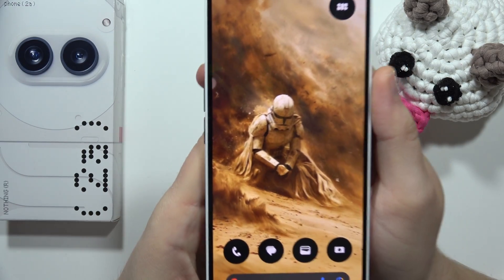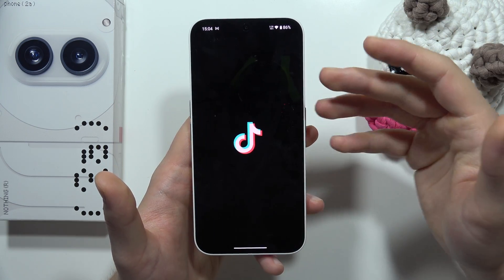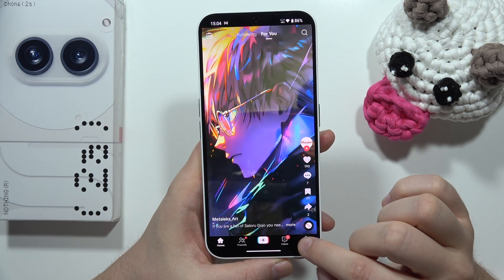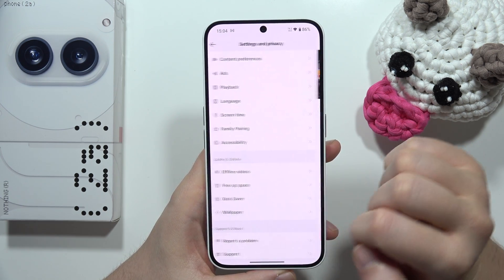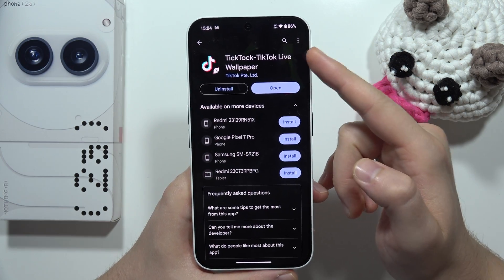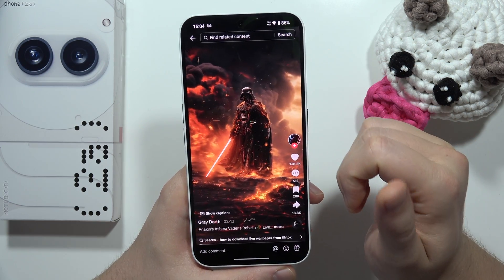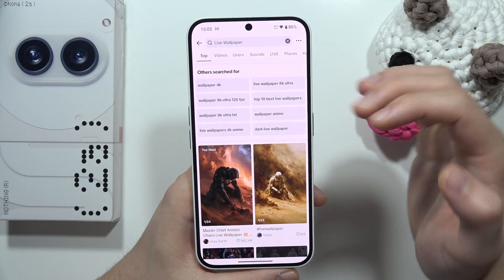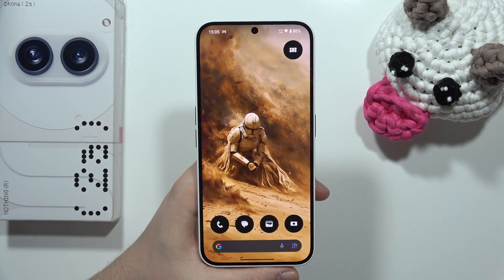How to Get Live Wallpaper on Nothing Phone 2a - Set Up Animated Wallpapers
Discover how to set up live wallpapers, including animated wallpapers inspired by TikTok, on your Nothing Phone 2a with our comprehensive guide. Gain insights into accessing the device's wallpaper settings or downloading specialized apps from the Google Play Store to personalize your device's background. Master the process of getting live wallpapers on your Nothing Phone 2a and enhance your device's aesthetics effortlessly.

1. Nothing Phone 2a live wallpapers setup
2. Animated wallpapers Nothing Phone 2a
3. TikTok-inspired wallpapers Nothing Phone 2a